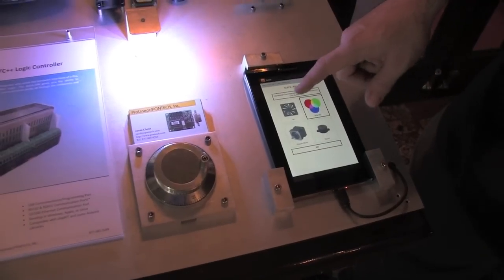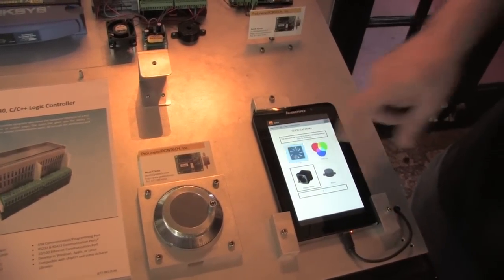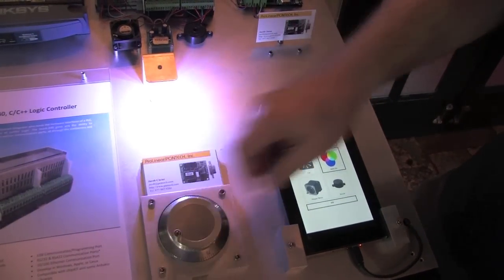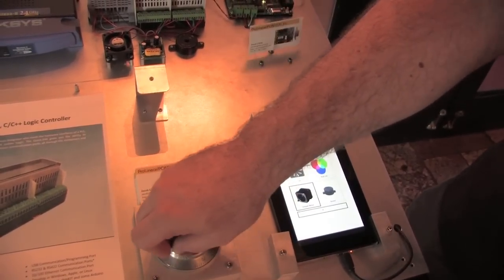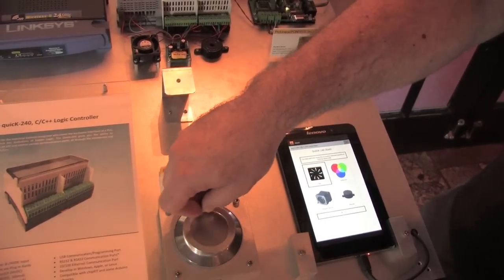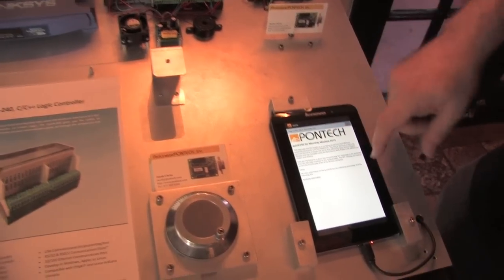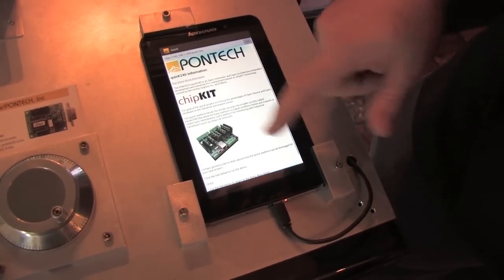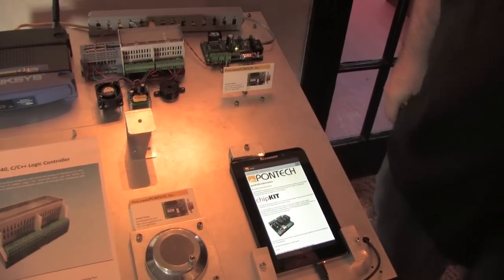106 Miles: Demo night with PONTECH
While advancement in software technology has happened rapidly in the domain of the desktop and now mobile devices the world industrial automation has been mostly stagnate.  Traditional industrial automation applications have focused on replacing simple repetitive human motion with an equally simple machine.  PONTECH is working to remedy this through the use of open hardware and software tools that enable customers to create automation solutions catered to users familiar with the web experience.